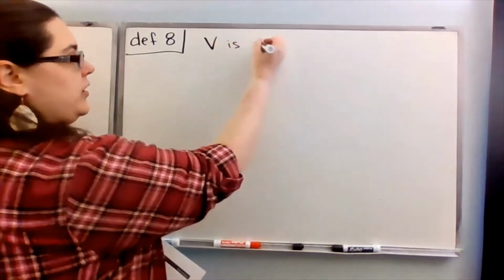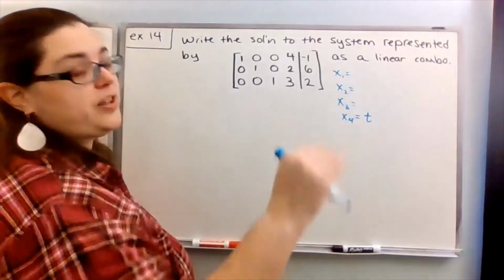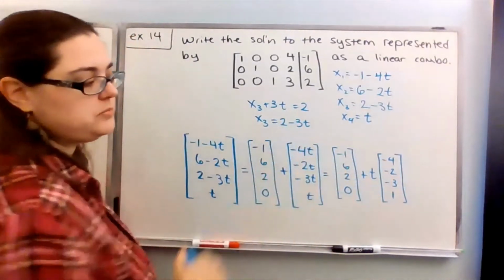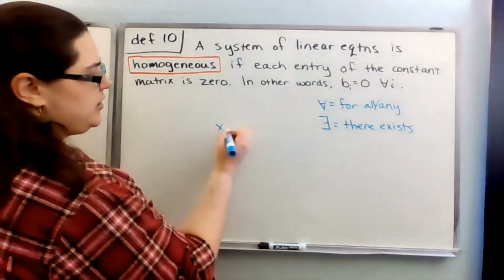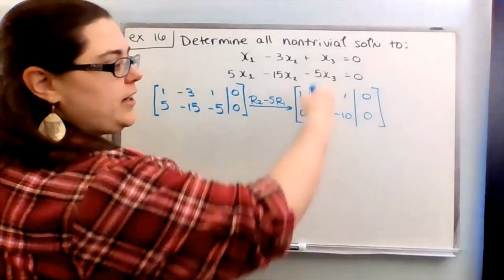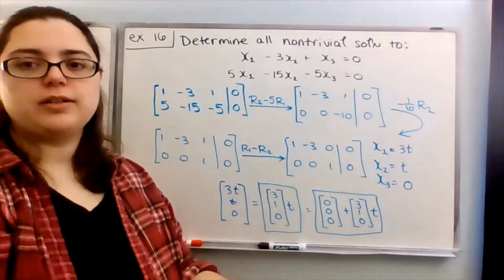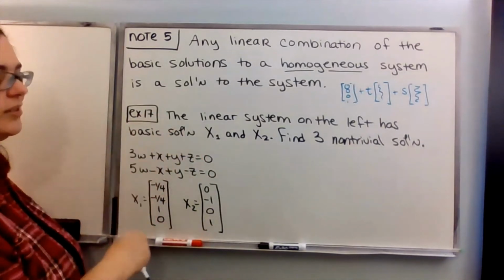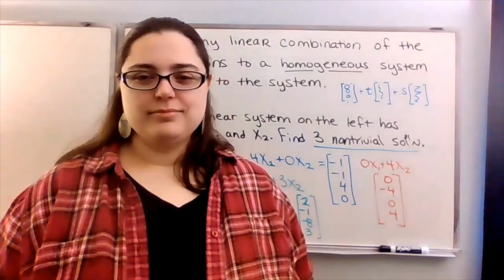1-7 Linear Combinations & Homogeneous Systems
We'll begin with how to write solutions to systems as linear combinations of matrices.  Then, we'll examine a special type of system, where all the bis are zero.